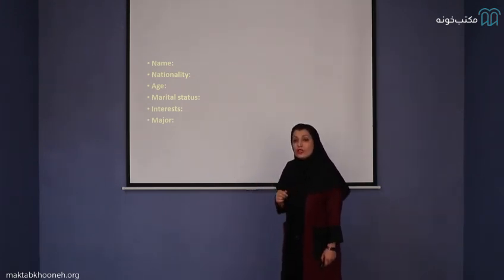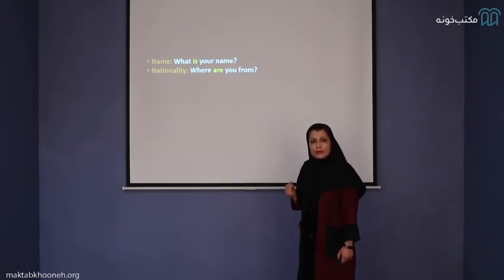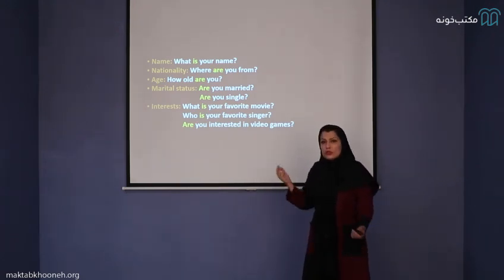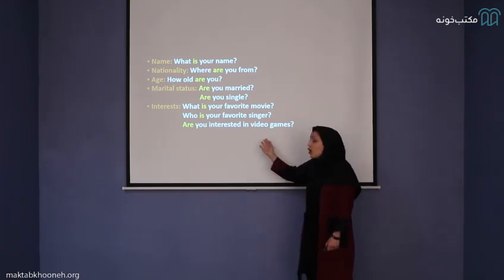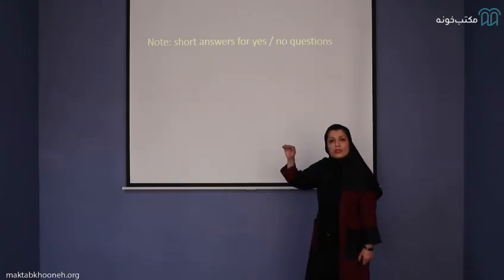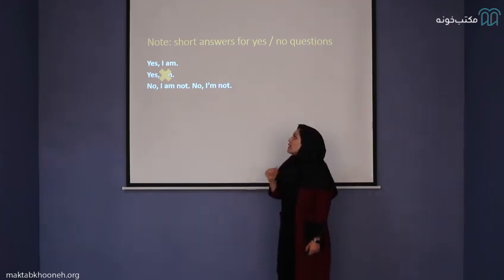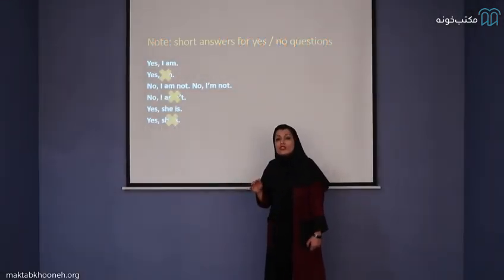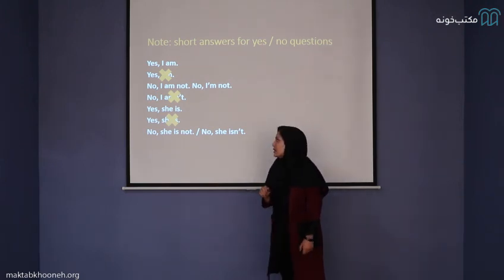آموزش زبان انگلیسی قسمت ۲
دوره‌ی آموزش زبان انگلیسی سطح Elementary که ممکن است با عنوان آموزش زبان انگلیسی مبتدی نیز بشناسید، مطابق با سطح A2 در چارچوب CEFR می‌باشد. در گفتار روزمره، این سطح ممکن است به عنوان "پایه‌ای" توصیف شود. به طور مثال "I speak basic English". به طور کل سطح A پایه و اساس زبان‌انگلیسی است. زبان‌آموزان اصول اولیه زبان انگلیسی را فرا گرفته‌اند و می‌توانند درباره‌ی نیازهای ساده و اساسی خود با یکدیگر صحبت کنند.

استاد: الهام میرمحمدی

برای مشاهده  آموزش زبان انگلیسی  در مکتب‌خونه از طریق لینک‌ زیر وارد شوید